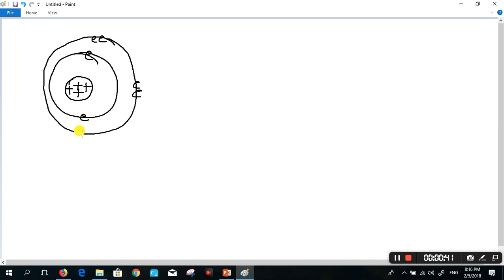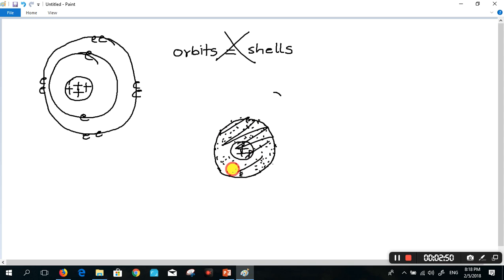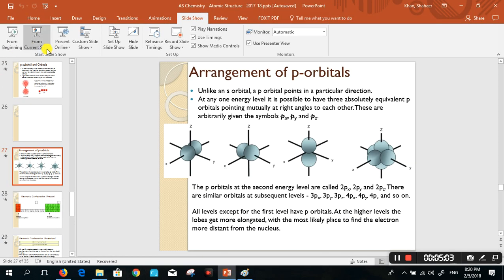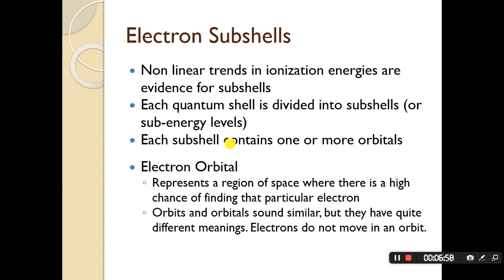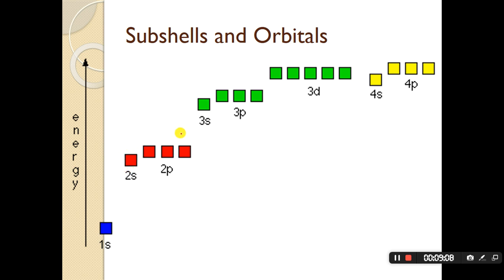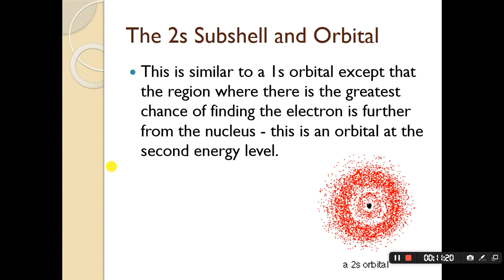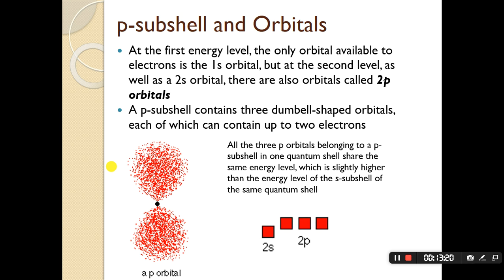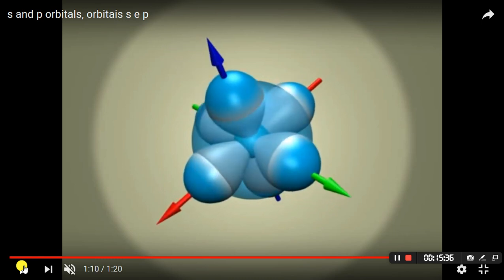[AS Chemistry] Atomic Structure: Shells, Subshells, and Orbitals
This video explains the basic ideas behind shells, sub-shells, and orbitals as required by the AS-level Chemistry syllabus 9701. The diagrams and much of the text is taken from the web, primarily